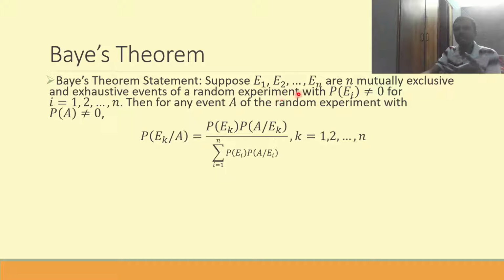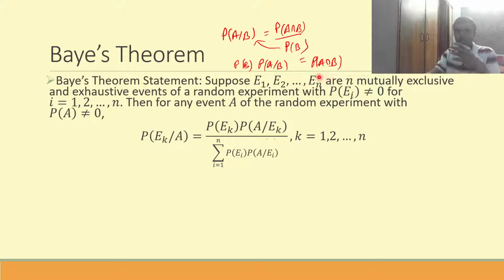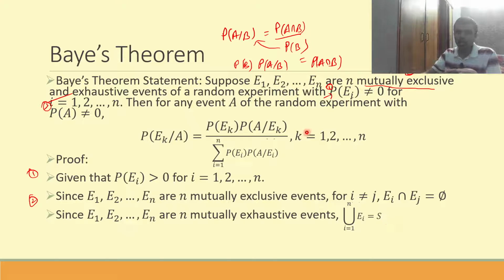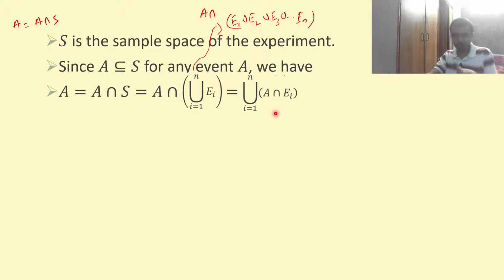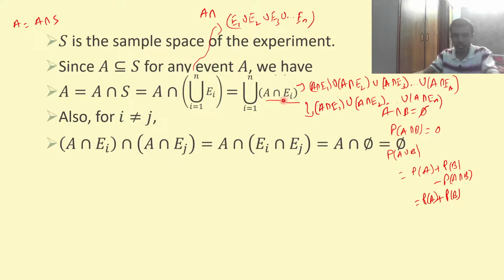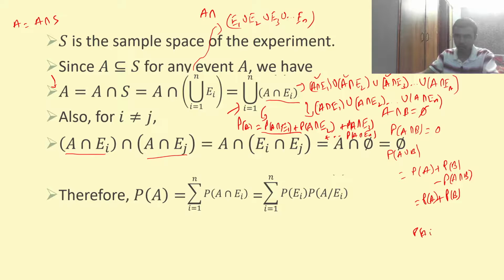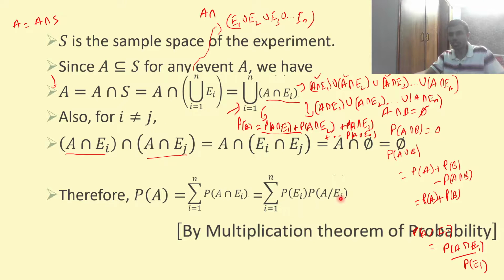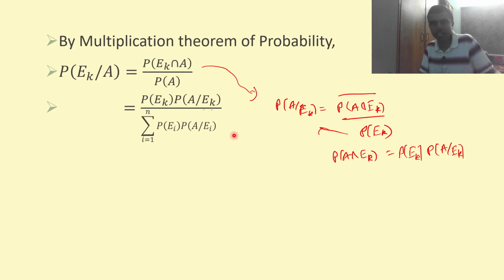Maths 2A Probability | Baye's Theorem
In this video, Baye's Theorem in Probability is explained.